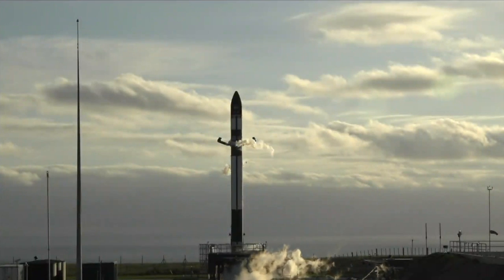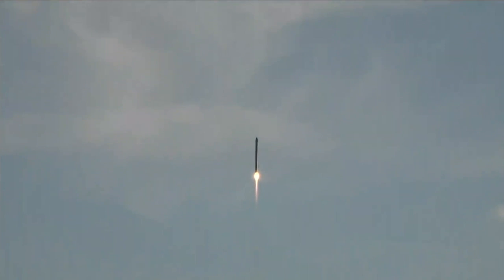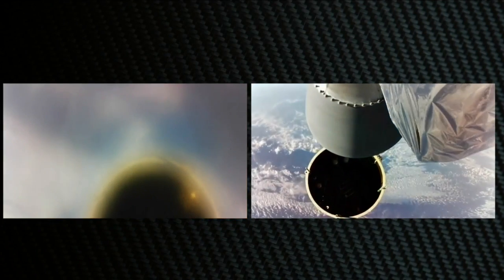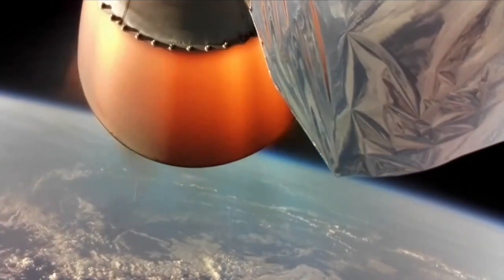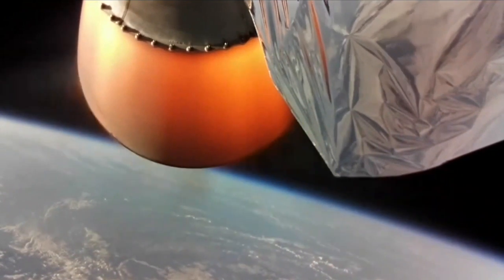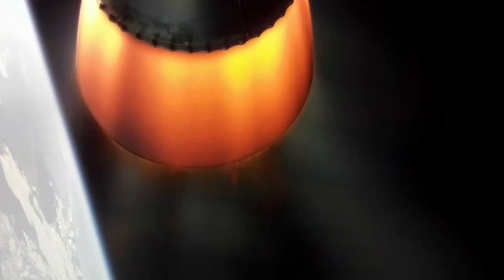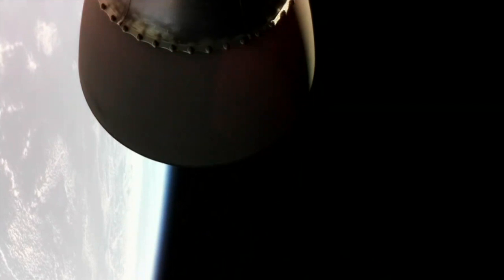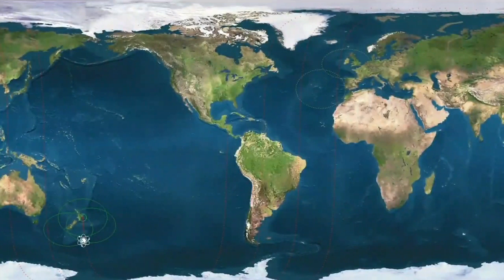Rocket Lab Electron launches NASA ELaNa XIX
Rocket Lab’s Electron rocket launched NASA’s ELaNa XIX mission from Launch Complex 1 on Mahia Peninsula, New Zealand, on 16 December 2018, at 06:33 UTC (19:33 NZDT). NASA Venture Class Launch Service flight of the CubeSat Launch Initiative Educational Launch of Nanosatellites (ELaNa) XIX mission launched the following cubesats: Ceres and STF-1 (NASA Goddard Spaceflight Center), CubeSail (University of Illinois at Urbana-Champaign), CHOMPTT (University of Florida), NMTSat (New Mexico Institute of Mining and Technology), DaVinci (North Idaho STEM Charter Academy), Rsat (U. S. Naval Academy), ISX (California Polytechnic State University), Shields-1 (NASA Langley Research Center), ALBus (NASA Glenn Research Center) and SHFT-1 (NASA JPL).

Credit:
Photos and video courtesy of Rocket Lab
ELaNa 19 Launch